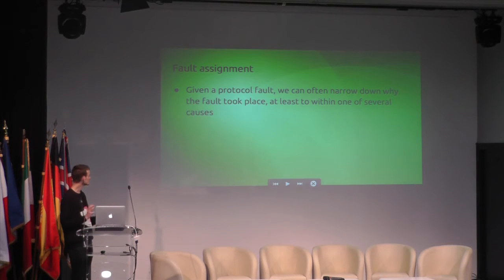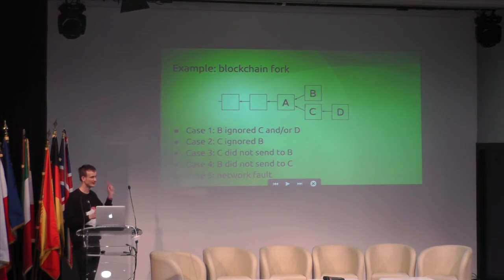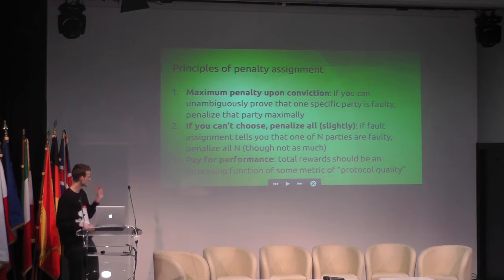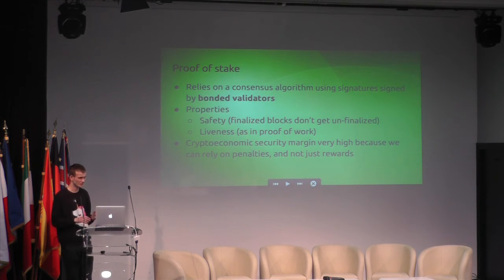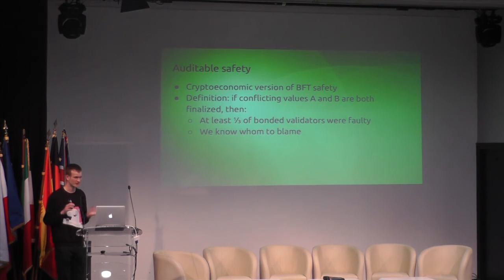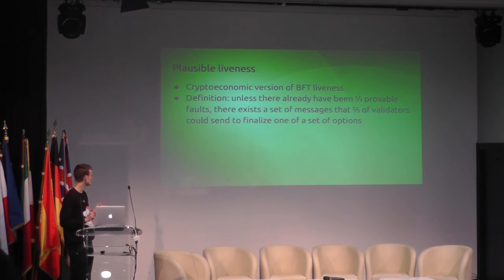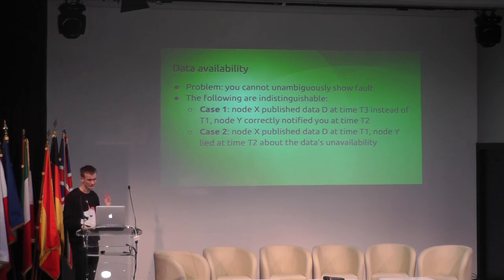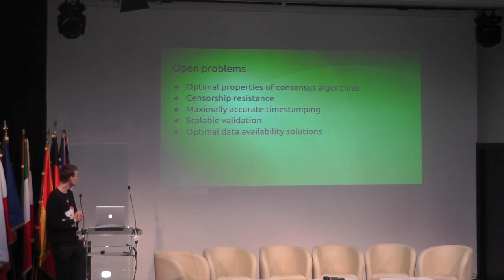Vitalik Buterin(Ethereum)Part2-EDCON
EDCON Presentations